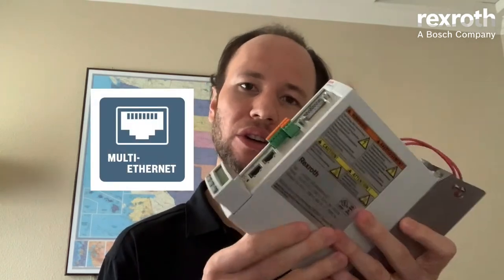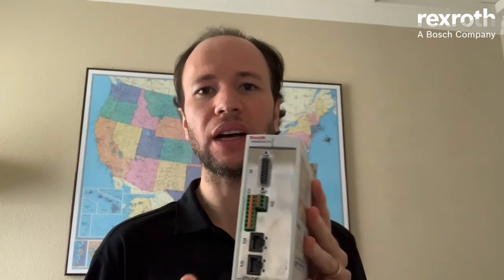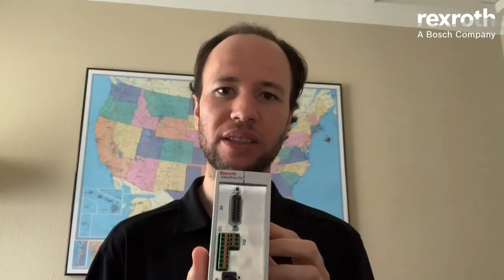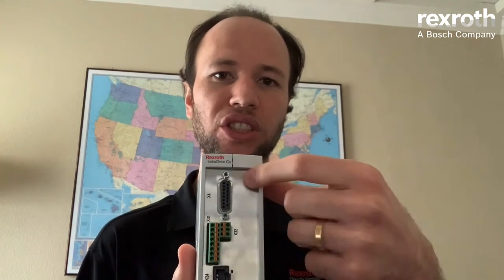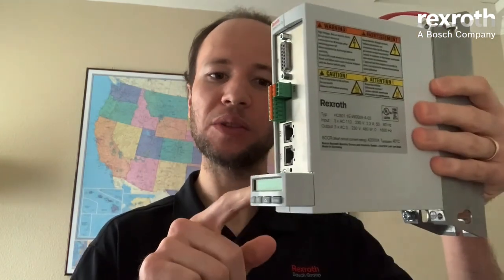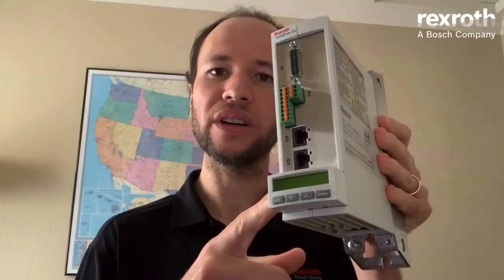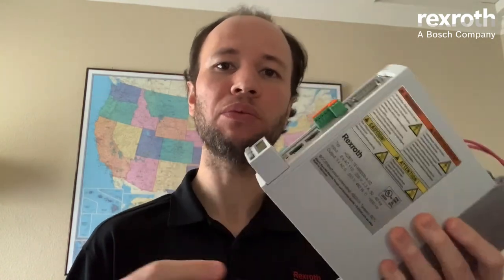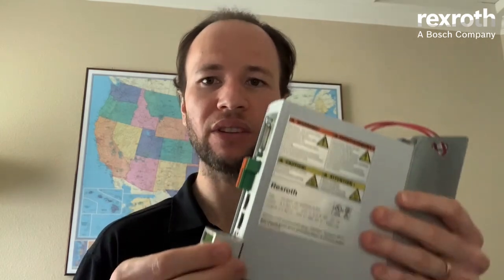IndraDrive Platform Overview - Bosch Rexroth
Get access to exclusive resources and support on Industrial Automation.

Bosch Rexroth Motion Control System: IndraDrive platform overview.

1. (00:15) Power range and AC voltage;
2. (00:52) IndraDrive family groups;
3. (02:20) Fieldbus multi-ethernet ports;
4. (03:01) Multi-encoder ports / 3rd party motors / Rexroth motors;
5. (03:47) Safety On Board;
6. (04:17) Master/Slave control ports - CCD / On board motion controller - MLD;
7. (05:06) On board digital and analog inputs and outputs;
8. (05:30) Display module / Backup module;
9. (06:07) Final statements;